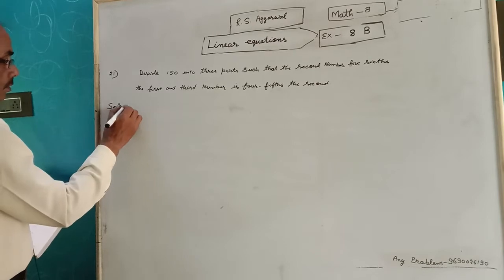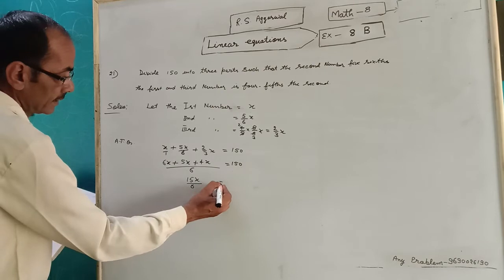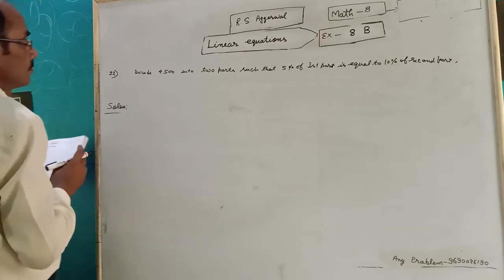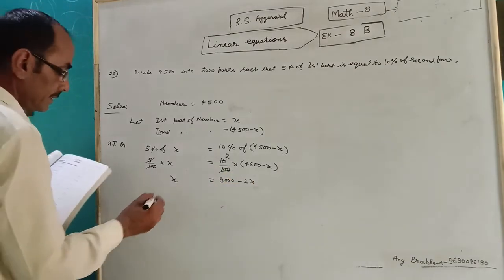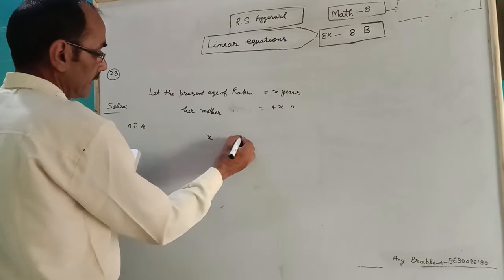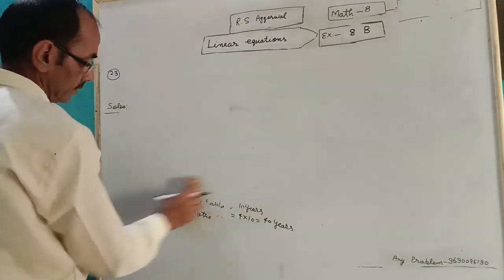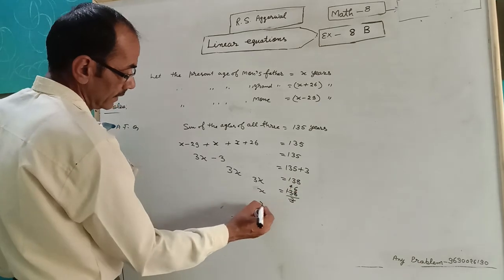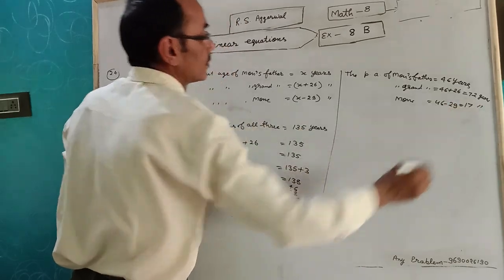Class 8 R S Agarwal math exercise (Chapter) 8B Linear equation chapter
Class 8 R S Agarwal math Exercise (chapter) =8 B

Chapter Name= Linear equation

    अधिक वीडियो के लिए प्लेलिस्ट देखे